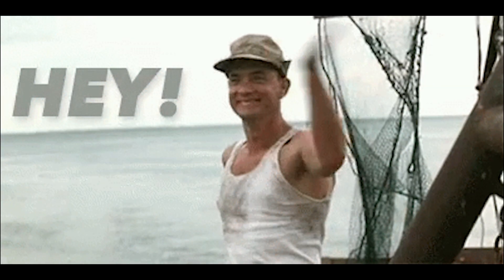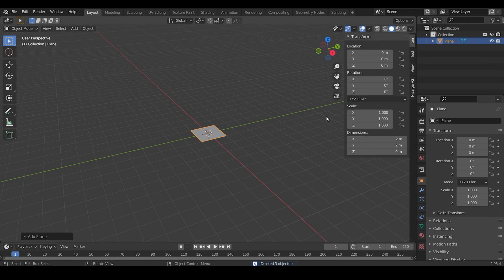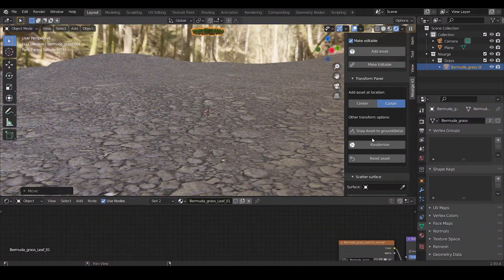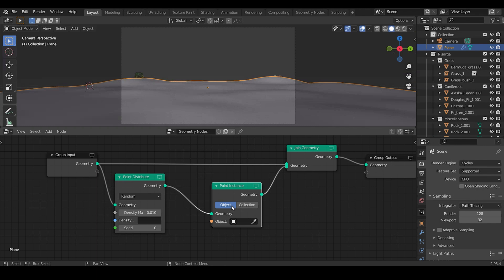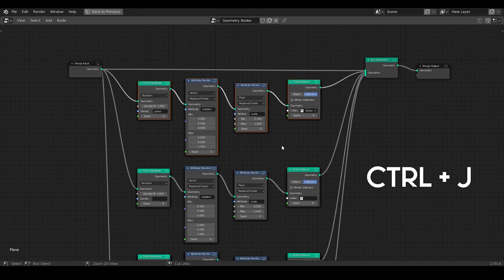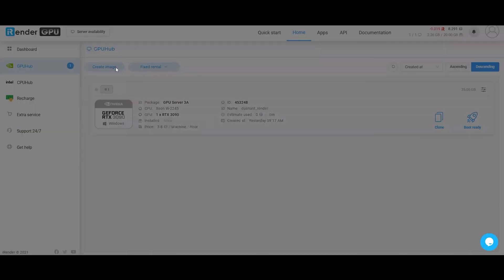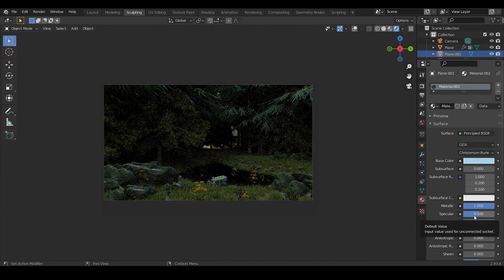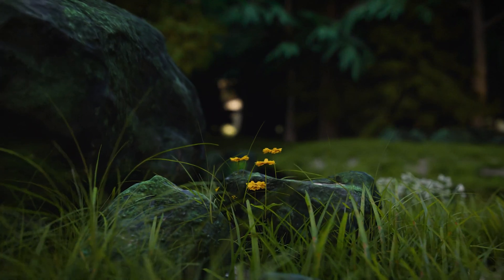Making Realistic Forest in Blender | Tutorial | Geometry Node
Realistic Forest tutorial made in Blender.

Experience High-End Remote Computer with IRender Farm. Signup from the below link and get 50% bonus points on the first transaction:

chapters:
0:00 Intro
0:23 Photorealistic assets
0:49 Installing addon
1:21 Adding Landscape
1:49 Texturing
2:08 Adding Camera
2:42 Adding Assets
3:39 Geometry Node
5:42 Irender Farm
7:00 Adding water
7:52 Camera
8:24 Extro